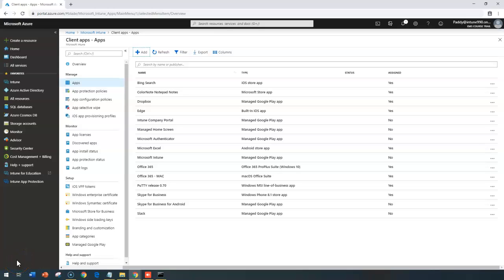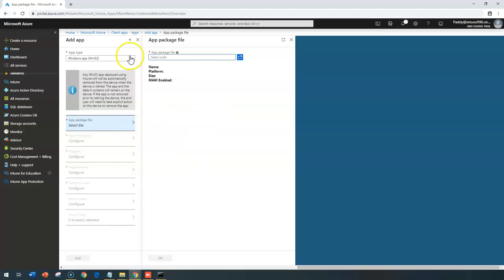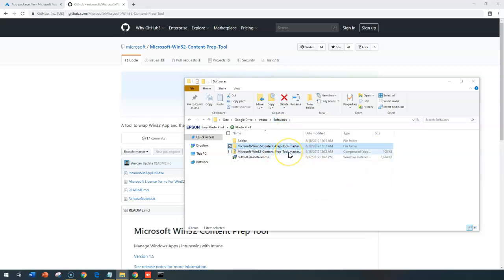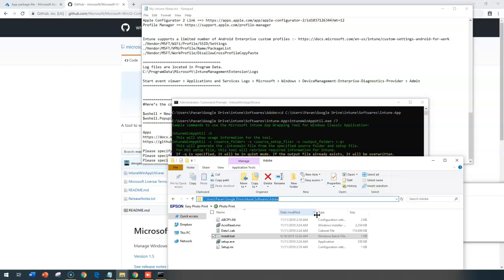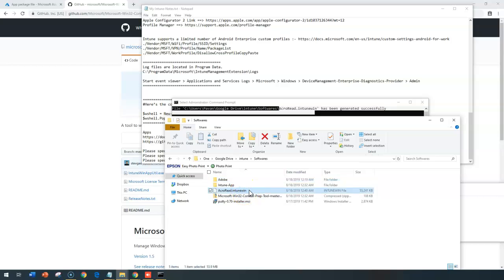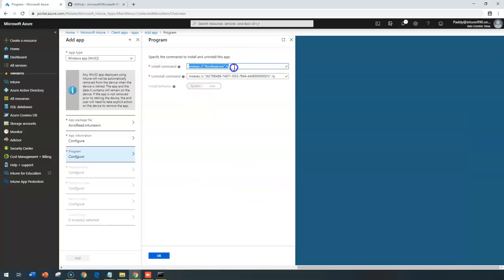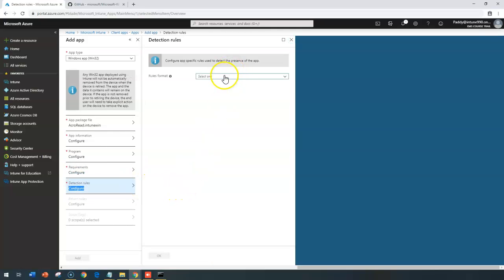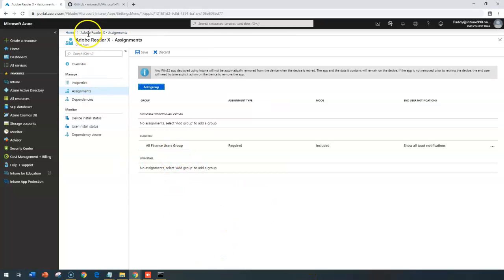Microsoft Intune Deploy Win32 Apps - With Win32 Content Prep Tool - Intune Training Series No#108